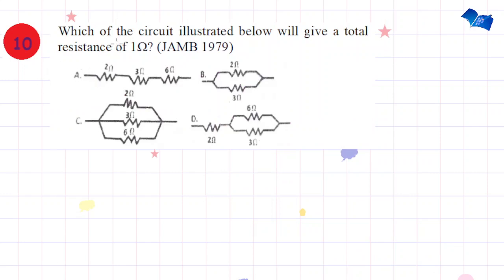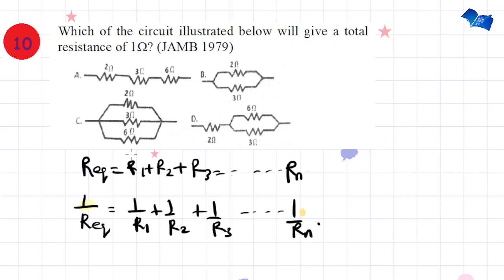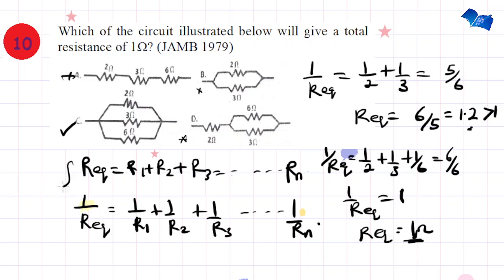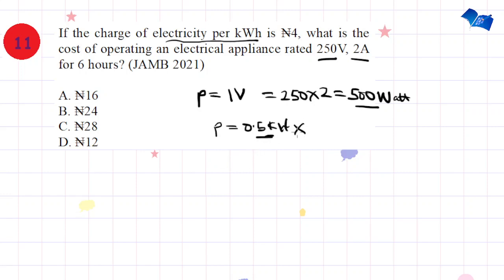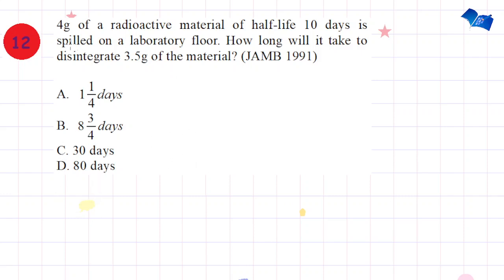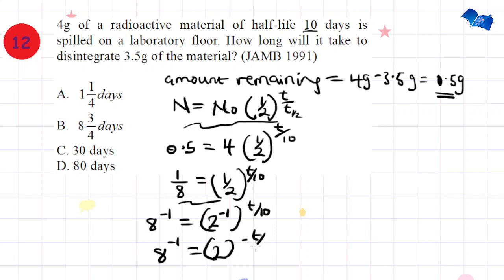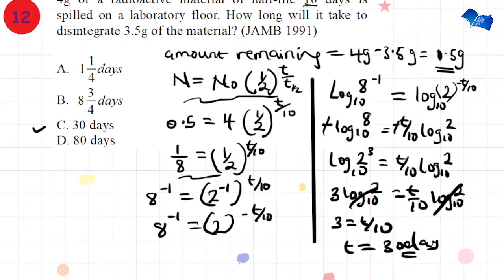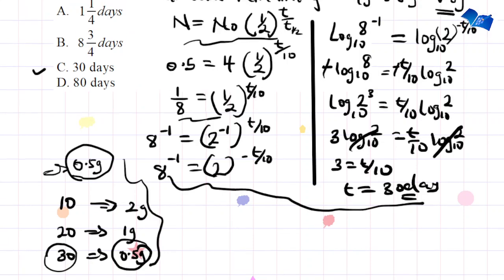fantasy 11 most repeated questions and topics in physics utme and post-utme /@solutions